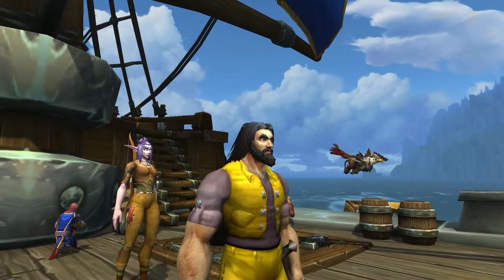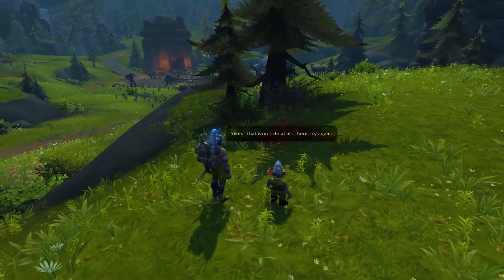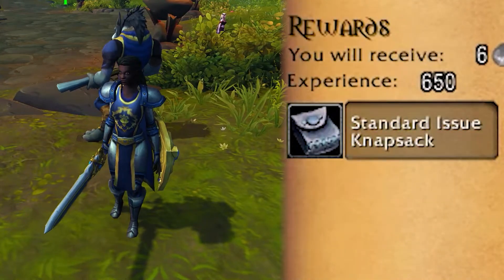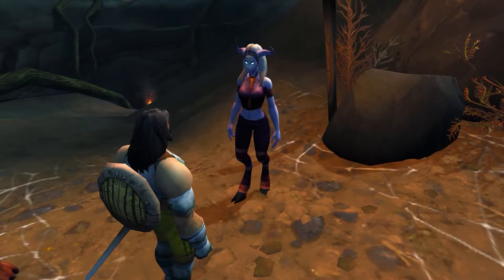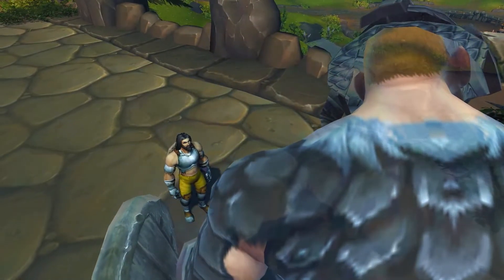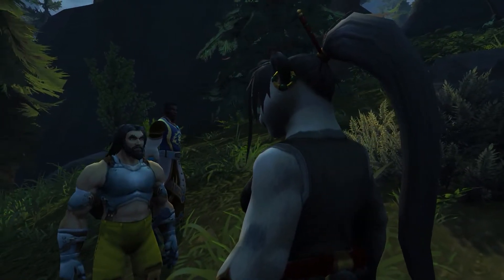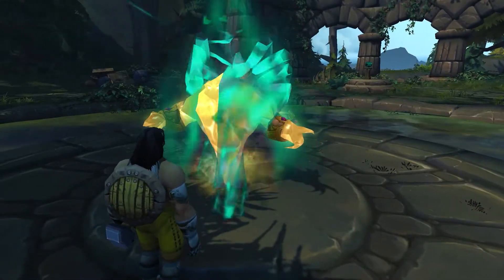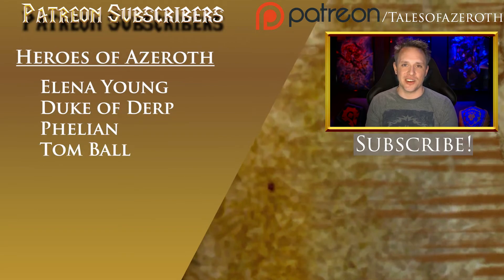What you skipped on Exiles Reach | Quest Lore Summary Part 2 | Episode: 42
What you skipped on Exiles Reach!  If you skipped reading the quests on Exiles Reach (the new starting zone) Then this will summarize everything for you regarding the quest lore.

Episode 42: Exiles Reach Part 2